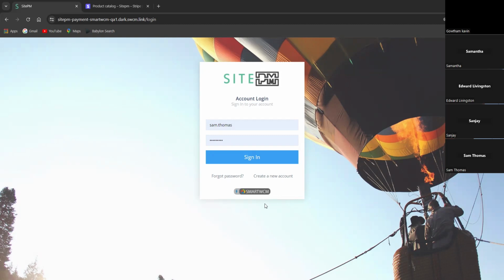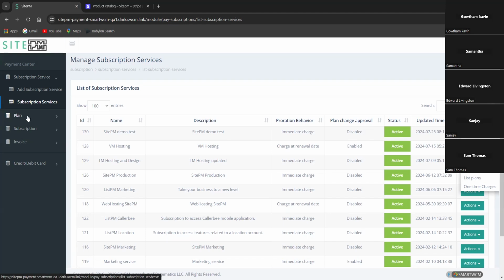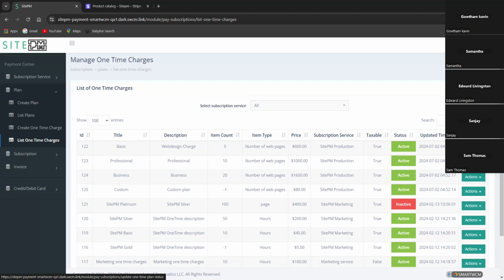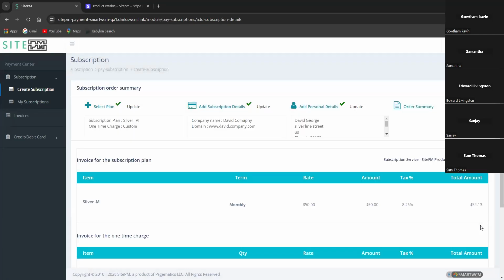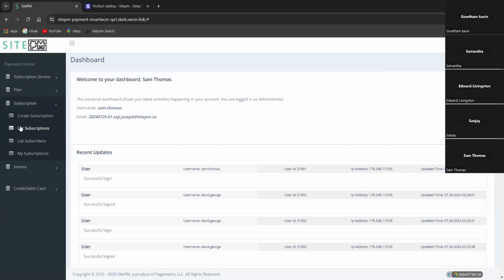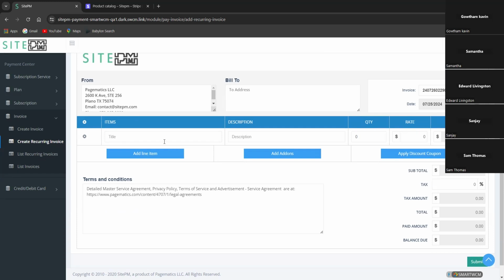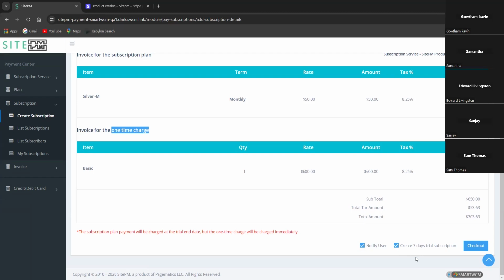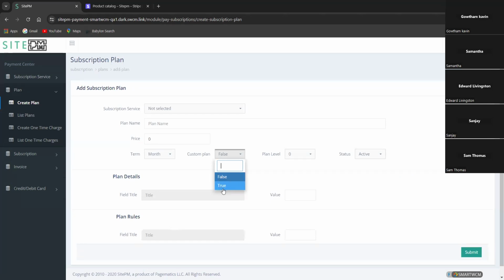Introduction to Smartwcm payment module - Pagematics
Discover how the Smartwcm payment module can streamline the management of payments and subscriptions for your applications based on their services. Our video explains how this module offers seamless integration to handle the financial aspects of your applications efficiently, ensuring smooth and hassle-free transactions. Watch now to learn more about enhancing your application's financial management with Smartwcm!